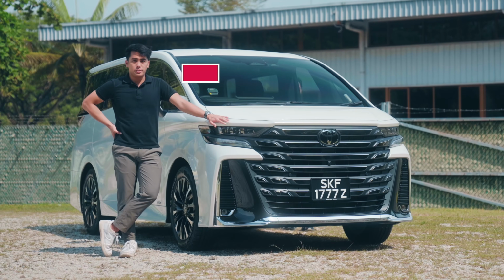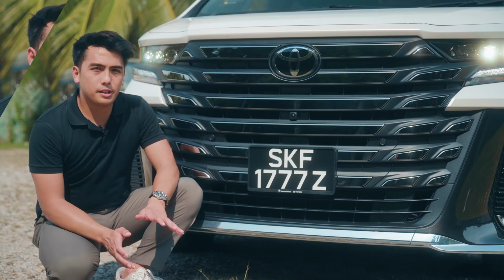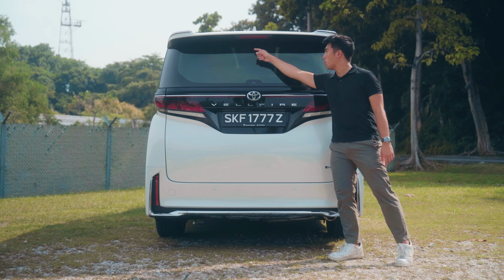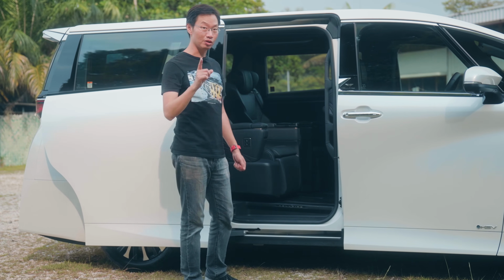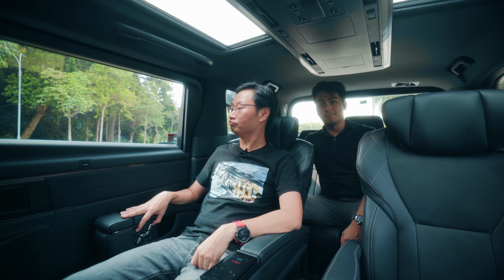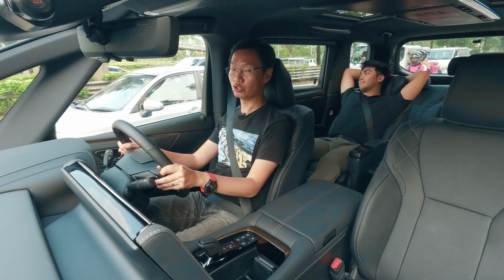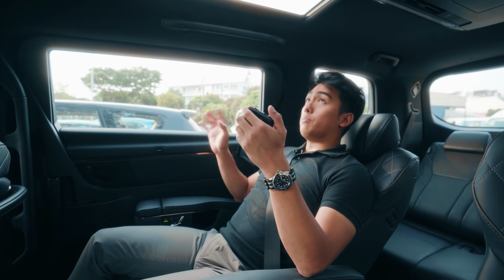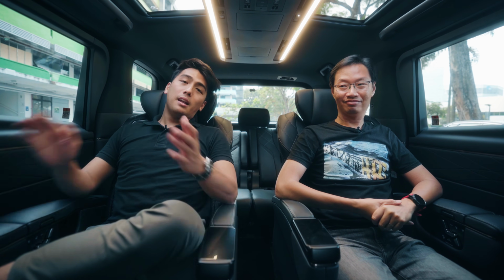2023 Toyota Vellfire Hybrid Review | CarBuyer Singapore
What's the attraction of driving a car that's shaped like a van from the outside? Come with us into the new Toyota Vellfire and see whatthe fuss is all about.

00:00 Start
00:22 Exterior design
02:00 The secret rear hatch button
02:45 Interior
03:40 Driving Experience
04:30 More interior
06:00 Closing and price

For the latest news, reviews and more on cars in Singapore,

Produced by CarBuyer Singapore
Content copyright CarBuyer Singapore / CarBuyer.com.sg 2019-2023.